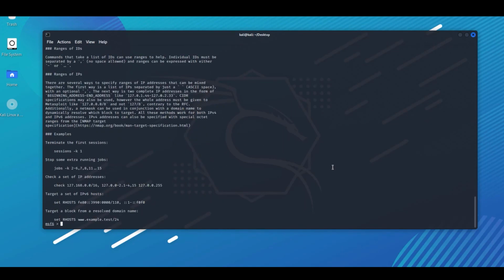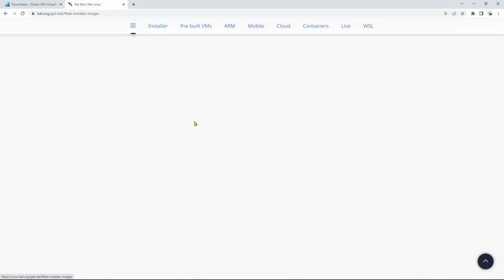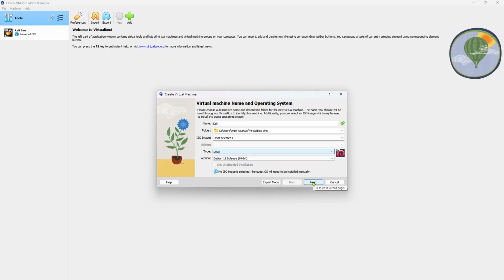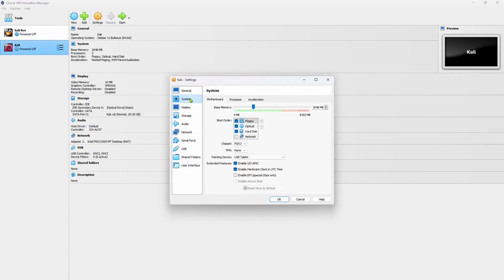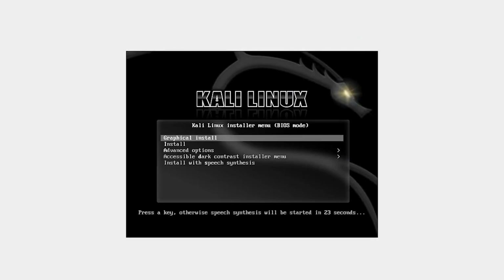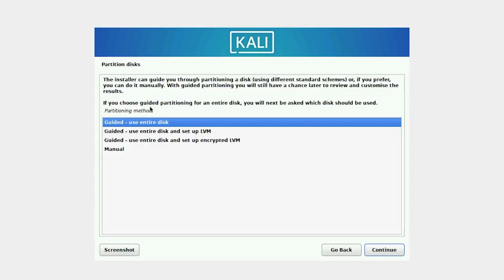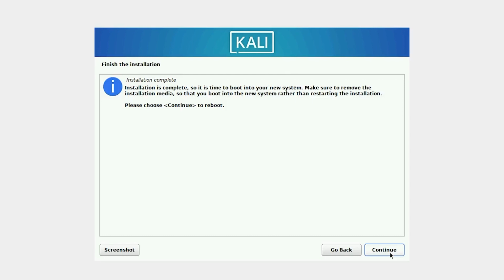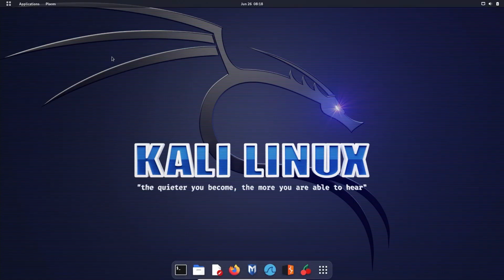Installing Kali Linux on Windows 11 PC | Step-by-Step Guide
In this tutorial, I'll guide you through the process of installing Kali Linux on your Windows 11 PC. Whether you're a beginner or an experienced hacker, this video is packed with everything you need to know to set up a powerful hacking environment on your machine.

Kali Linux is a widely used operating system among security professionals and ethical hackers. It comes with a comprehensive set of pre-installed tools for security assessments, penetration testing, and digital forensics. By following along with this tutorial, you'll gain access to these powerful resources and enhance your hacking skills.

In this video, I'll walk you through each step of the installation process, starting with downloading the latest version of Kali Linux. I'll guide you on how to prepare your Windows 11 PC for the installation and show you the necessary configurations to ensure smooth compatibility with your system.

Whether you're running Kali Linux as your primary operating system or in a virtual machine, I'll provide detailed instructions and helpful tips to make the installation process seamless. By the end of the video, you'll have a fully functional Kali Linux environment ready to explore and utilize for your hacking endeavors.